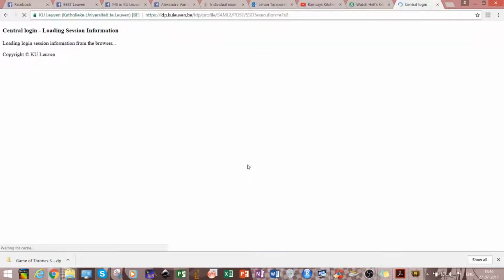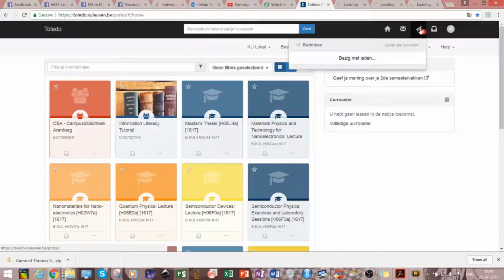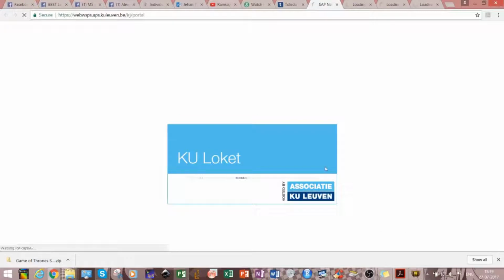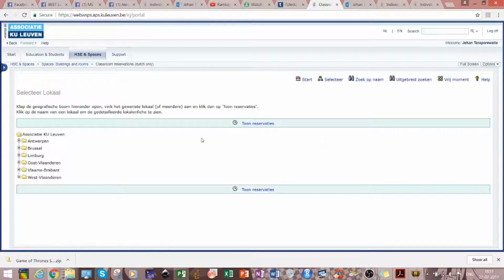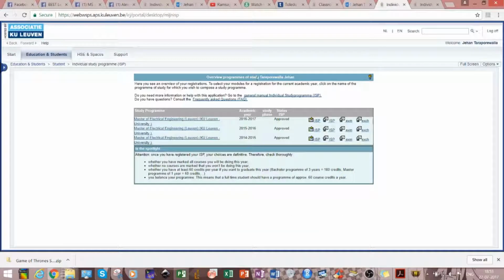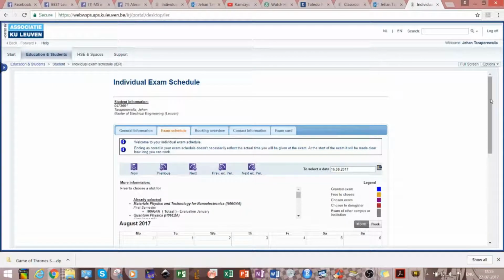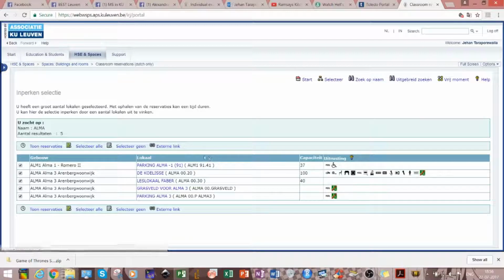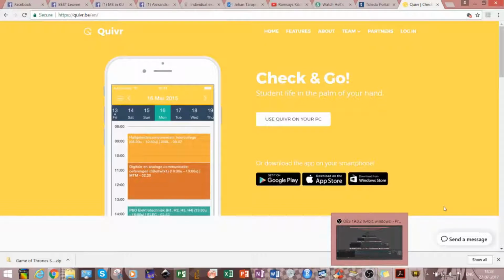toledo basics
This video is to help and guide new students to University KU leuven, Belgium.